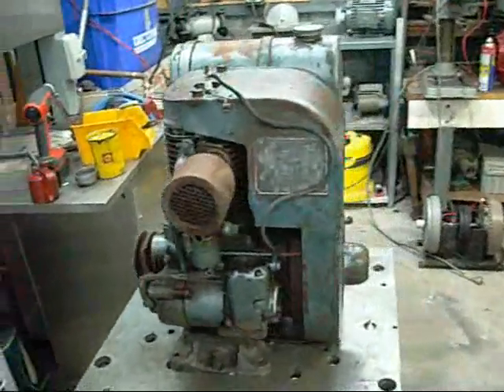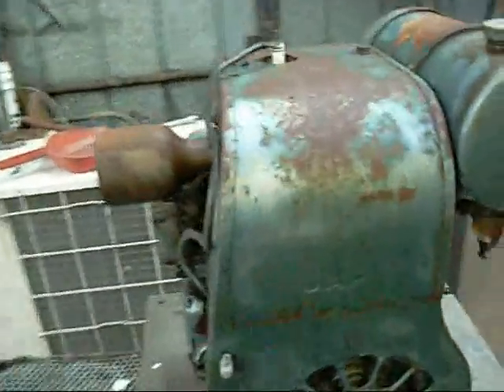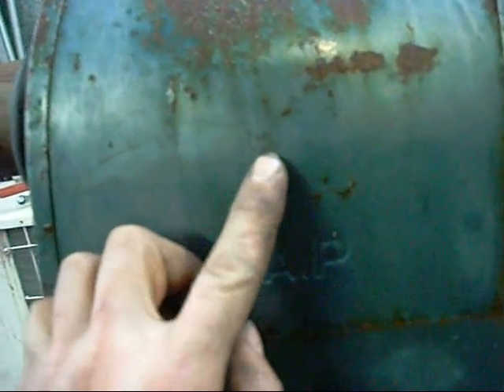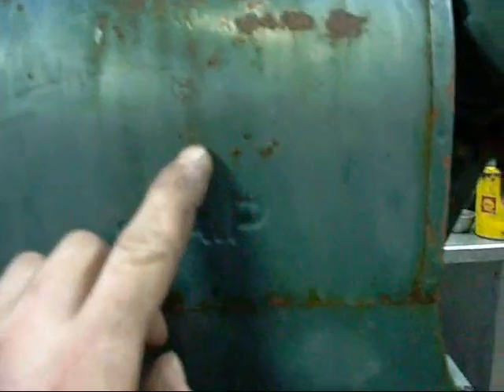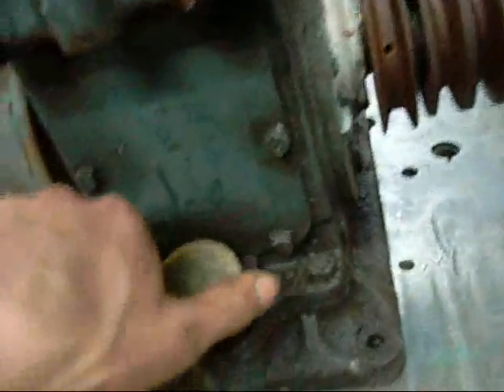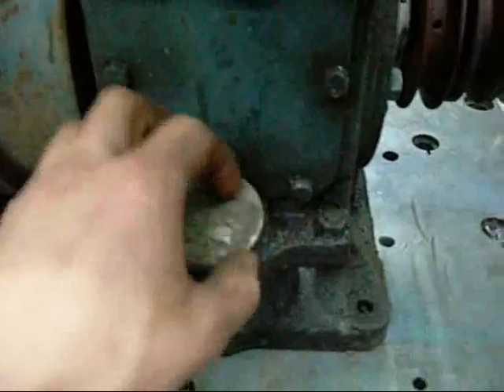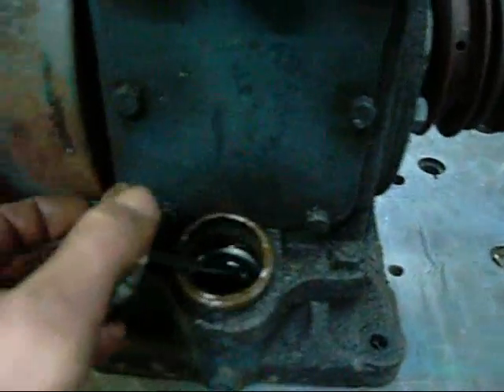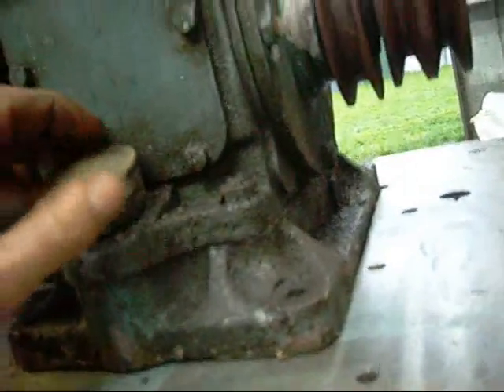1947 JAP 4 Stroke Engine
Still ,looking for info on capacity and power output.

I ahve restored full compression and am in the process of re-assembling it for a run